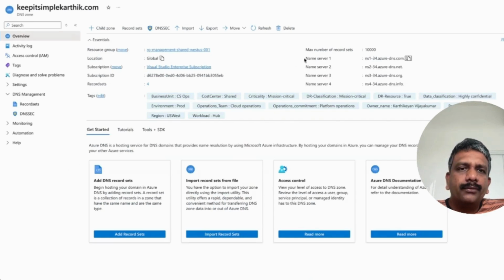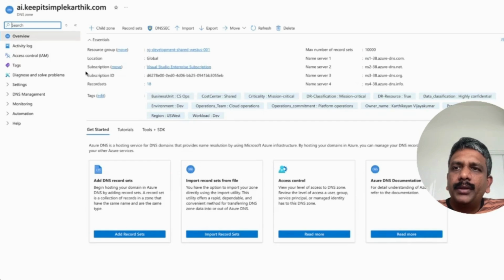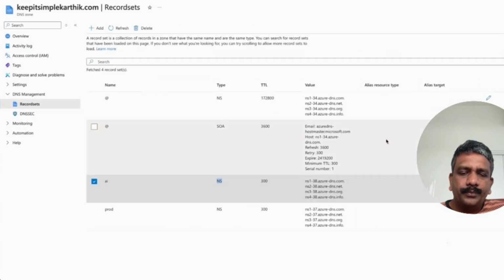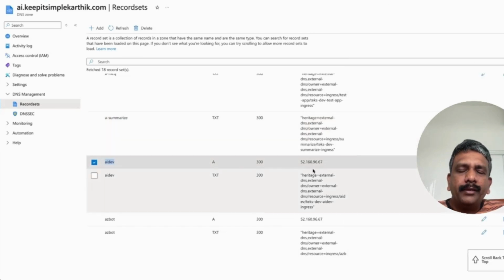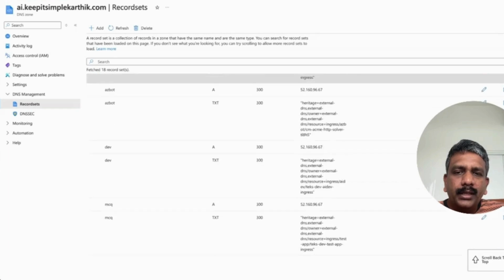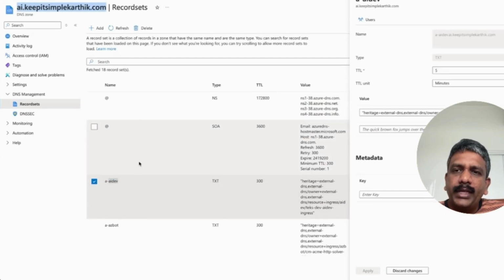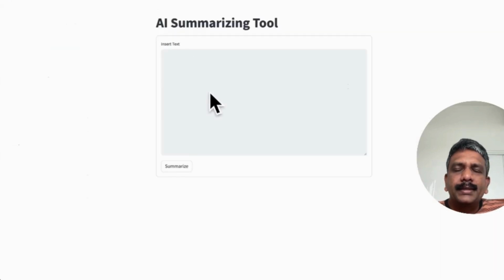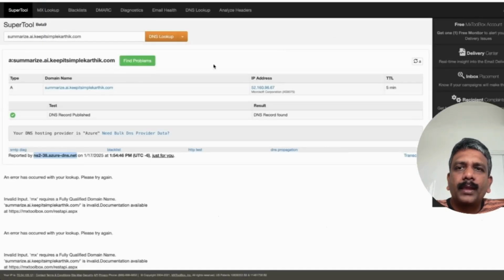Azure Public DNS - Simplified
Discover how Azure Public DNS works and how it enables efficient domain name resolution for your applications.